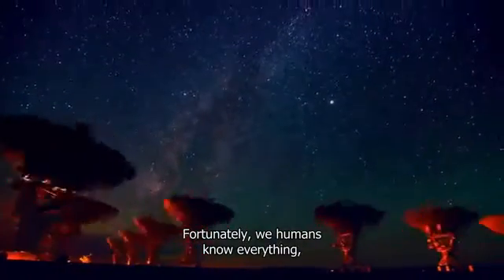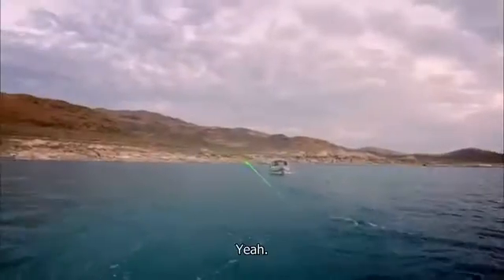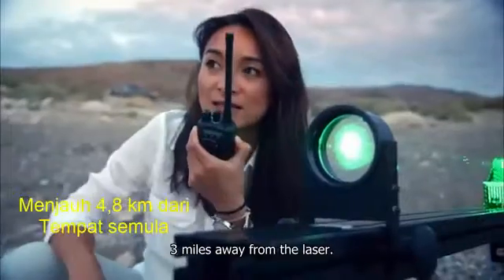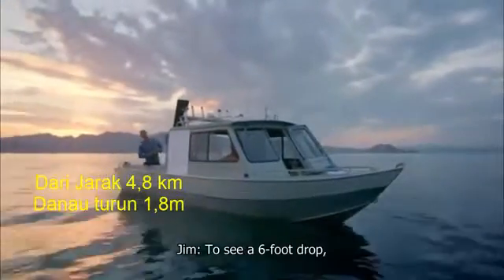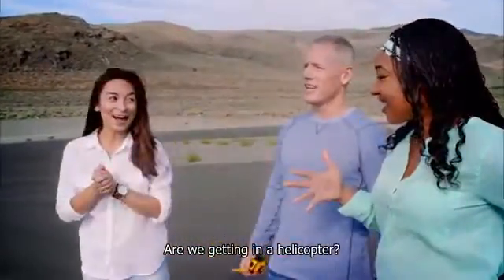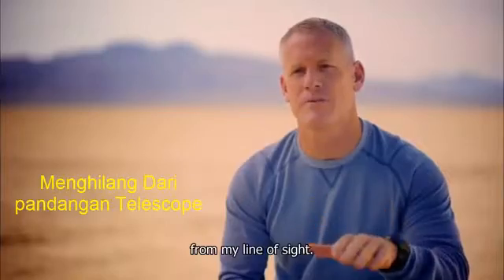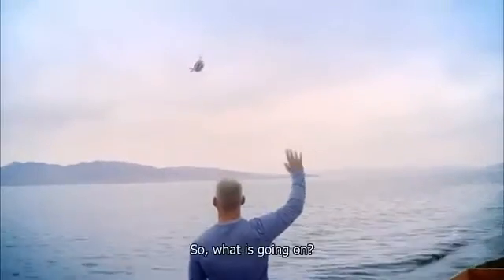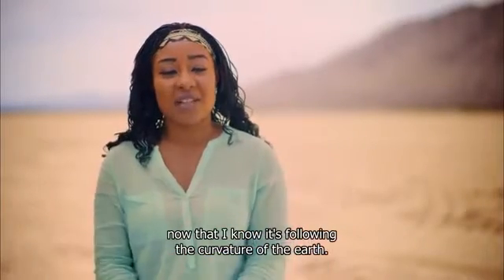Uji Coba bahwa Bumi Itu Bulat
Percayakah kamu bahwa bentuk bumi itu bulat?

Sebelum bukti otentik berupa foto bumi dari luar angkasa keluar, belum ada seorang pun yang percaya. Begitu pula yang terjadi pada Galileo Galileo pada tahun 1616.

Ketika Galileo mengutarakan pendapatnya tentang bumi yang berbentuk bulat, pihak gereja pun memusuhi lantas memenjarakannya. Pihak gereja sudah terlanjur percaya pada teori yang menyatakan bentuk bumi datar.

Pihak gereja tidak mempercayai Galileo karena ia tidak mempunyai bukti berupa foto atau gambar. Selain itu, sikap arogan pihak gereja telah memasung mereka ke dalam pehamaman saklek tentang bentuk bumi.

Baru ketika Apollo 8 mengadakan misi luar angkasa dan berhasil mendapatkan foto bumi, pendapat Galileo diakui seluruh dunia. Menakjubkan bukan? Butuh waktu 3,5 abad untuk membuktikan kebenaran pendapat Galileo.